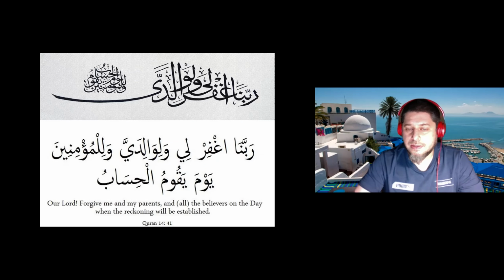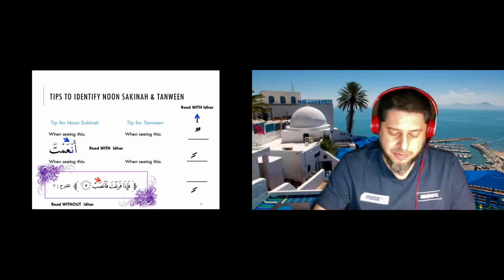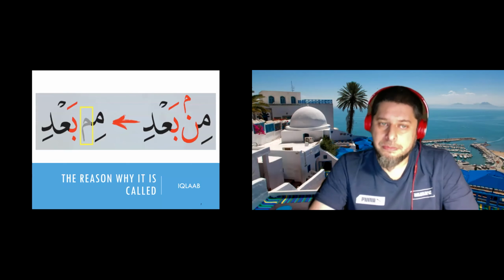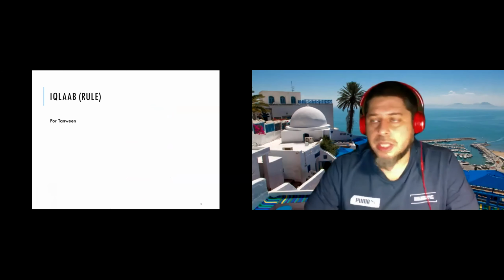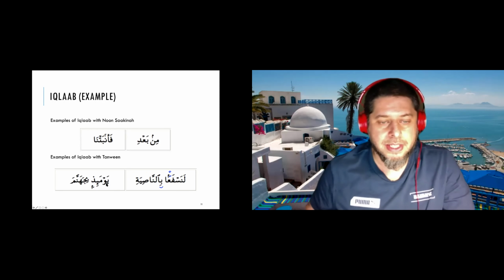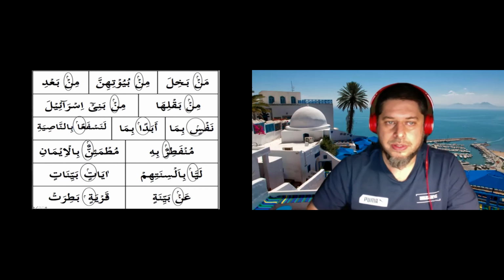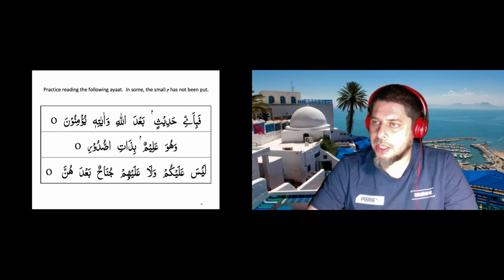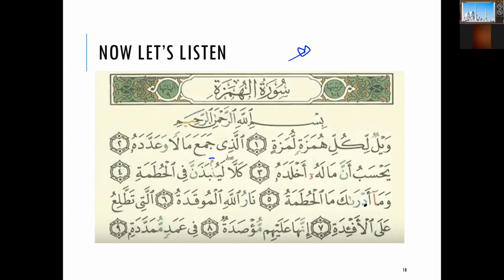Tajweed Lesson 6 ( Noon Sakinah & Tanween / Iqlaab))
Reciting the Quran with Tajweed and Understanding -- Lesson 6
Teacher : Dr. Selim Ben Said